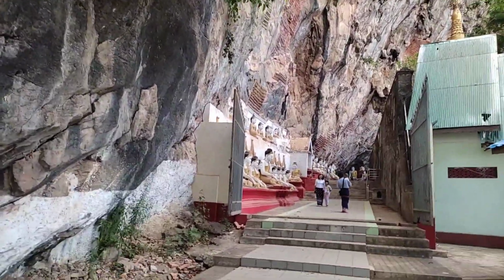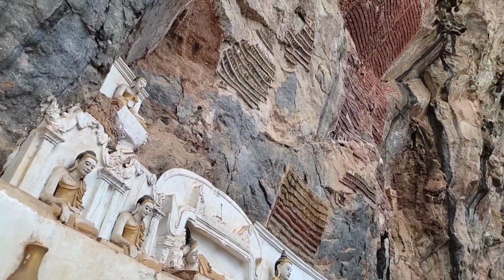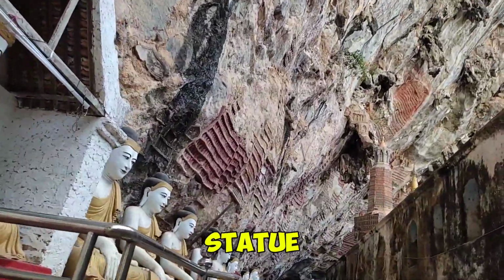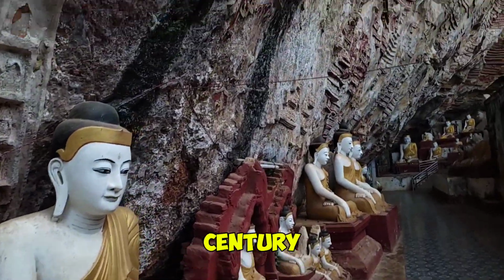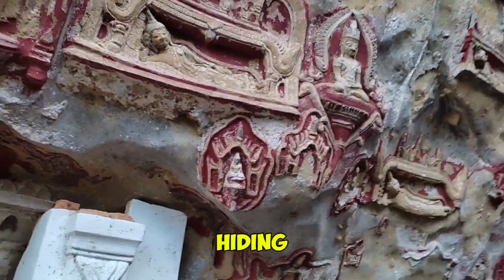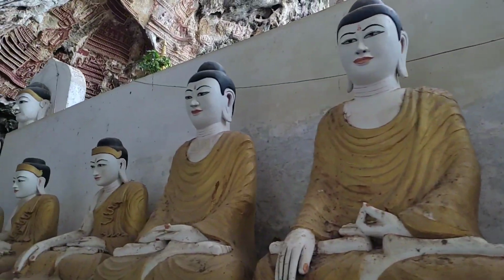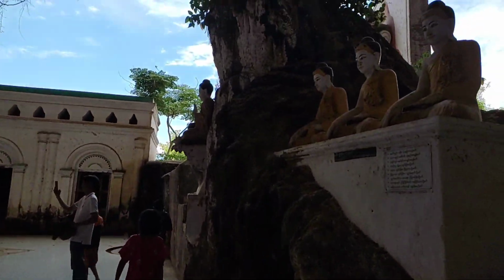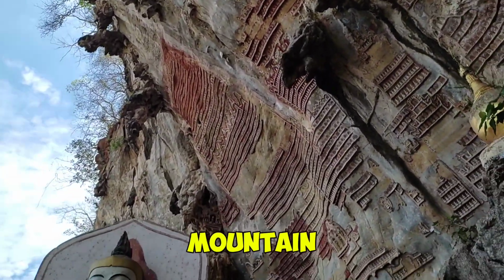ကော့ဂွန်းဂူသို့ ၊ Road to Kawt Gon Cave, Hpa An, Kayin State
ကရင်ပြည်နယ် ဘားအံမြို့ သံလွင် အနောက်ဘက်ကမ်းရှိဂူတစ်ဂူပါ။ ကွန်ပြူတာတက္ကသိုလ် အကျော်ပါ